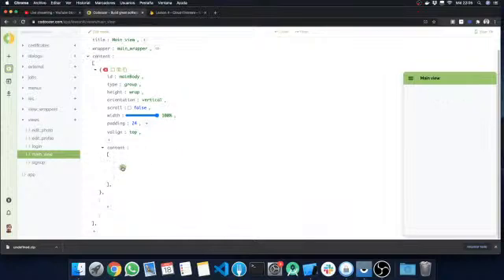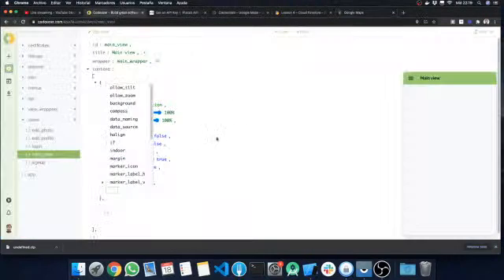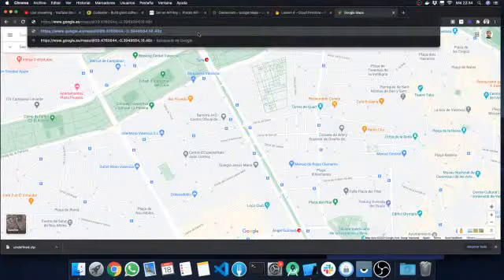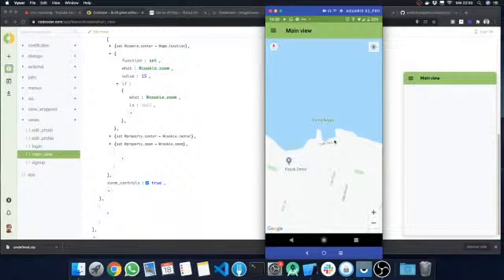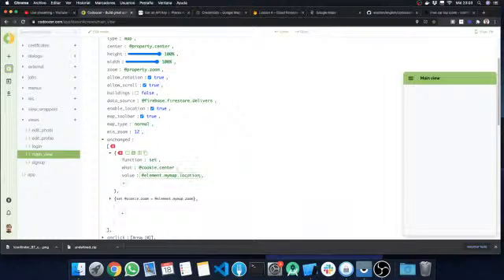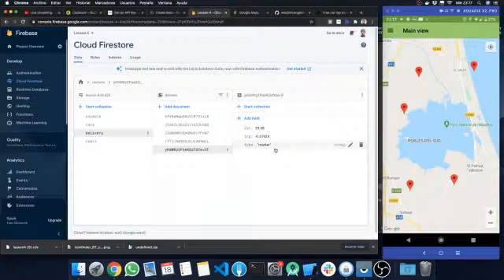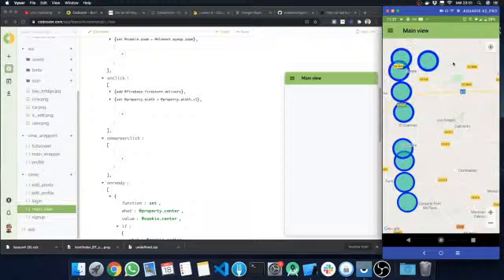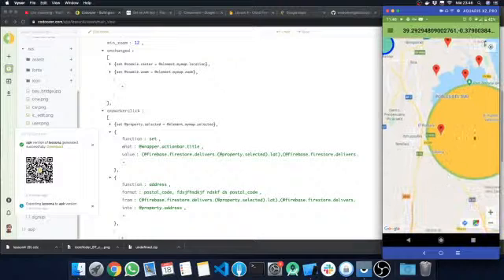Codoozer - Lesson 7: Online maps with realtime moving objects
Now you already know how to build quite advanced apps, with users, shared databases, photos, etc.

But there's another thing that a lot of big apps need: maps

With Codoozer, you can use Google Maps and connect them with Firebase databases, so you can show objects on the map that can move in realtime.

Such a great feature!